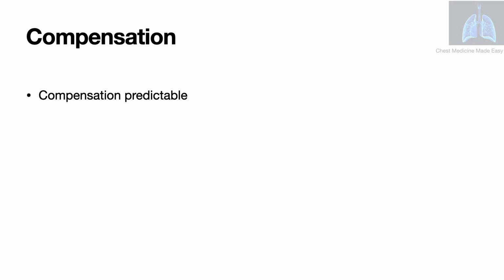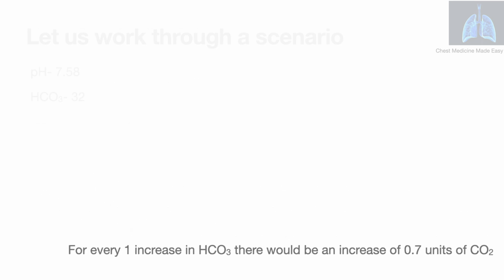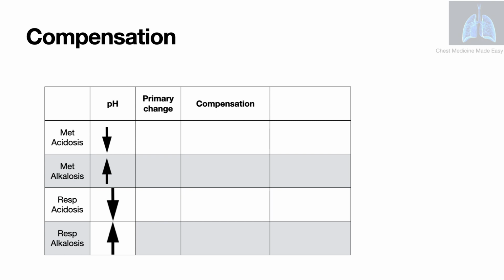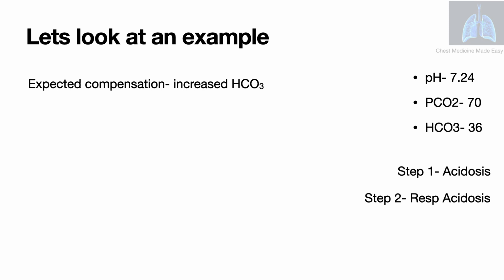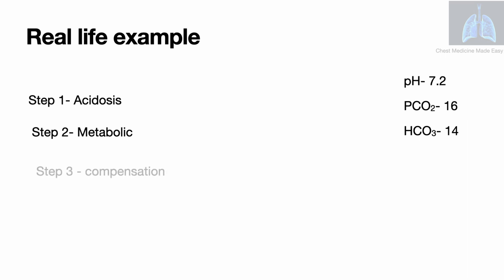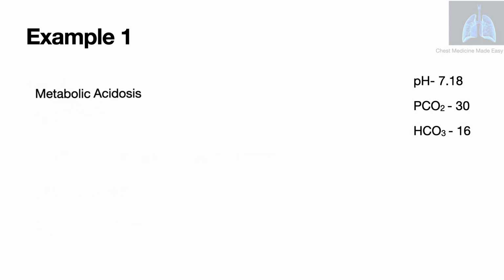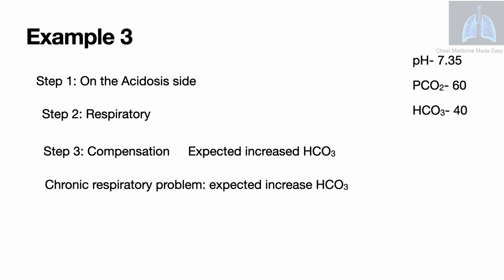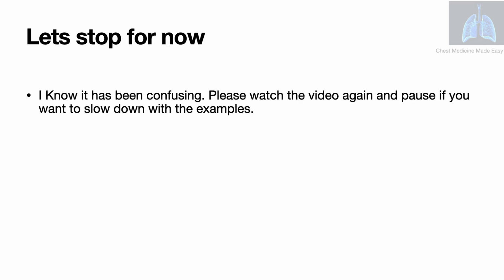ABG Analysis Part 3 (Compensation contd.....)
Third part in series of ABG Analysis